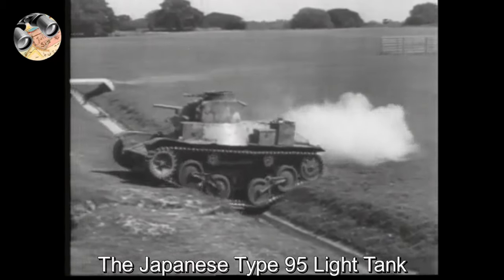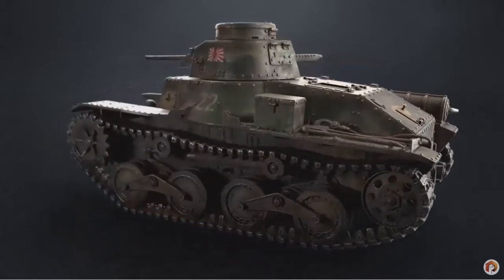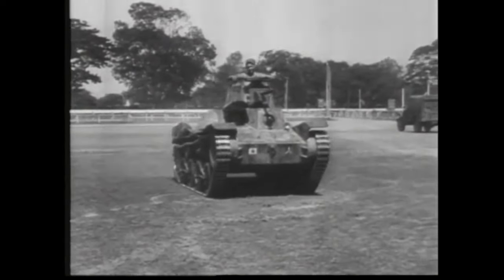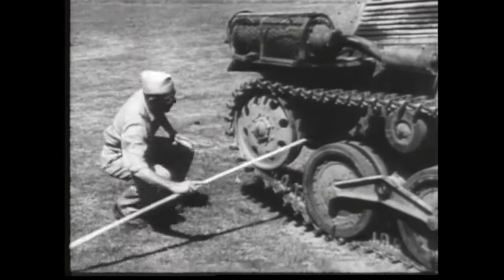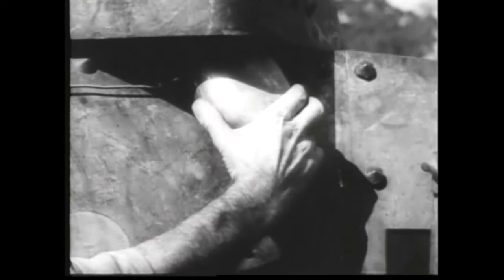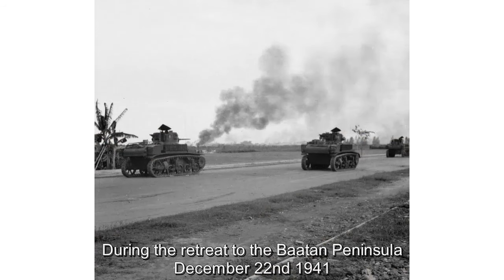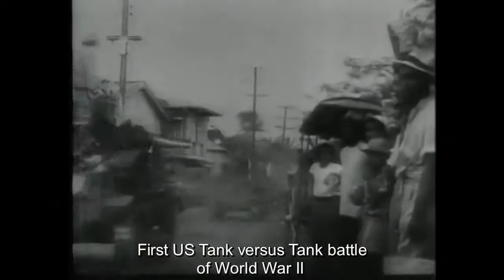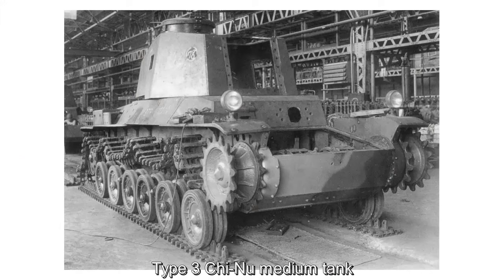The Japanese Type 95 Light Tank